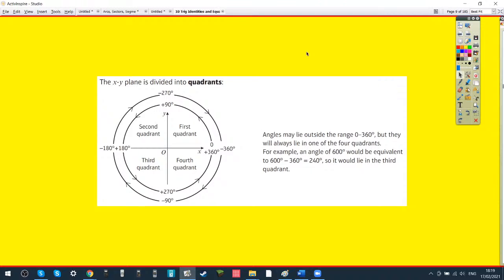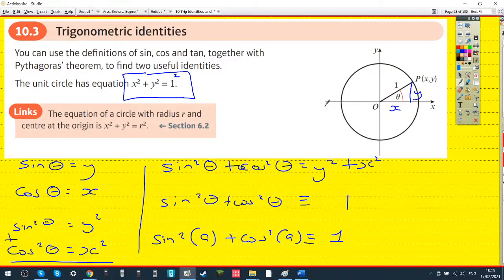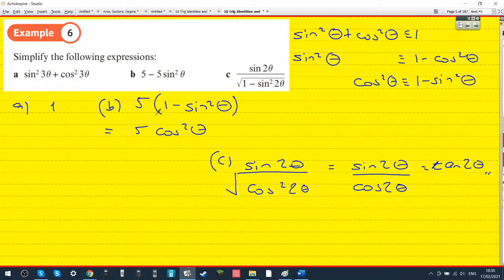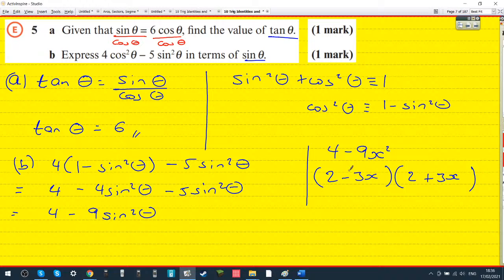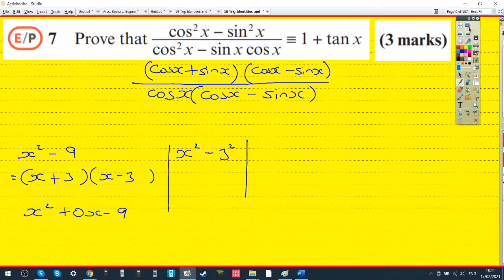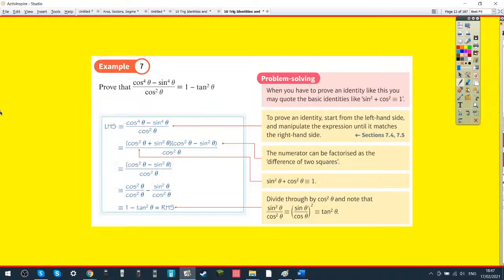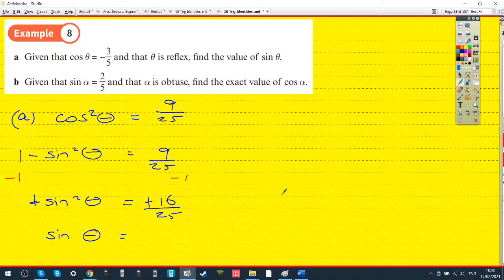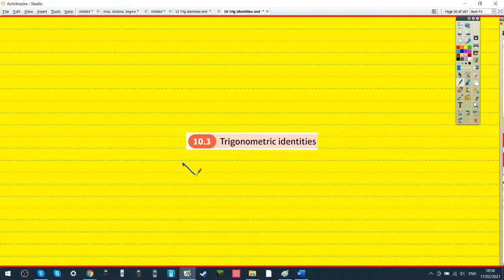Hugo - 10.1 10.2 10.3 - Year 1 AS Level Pure - 17.2.21